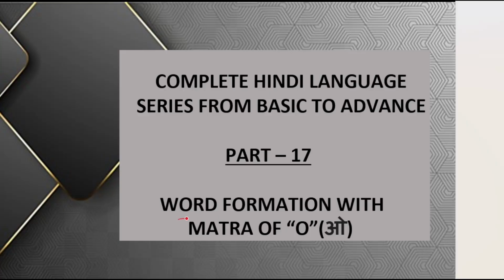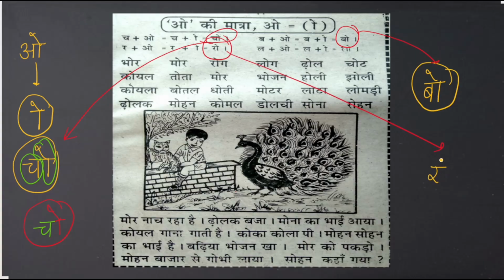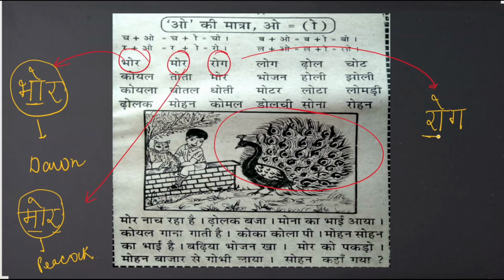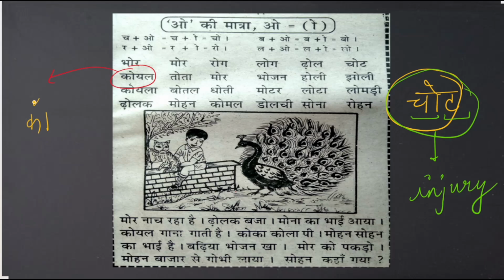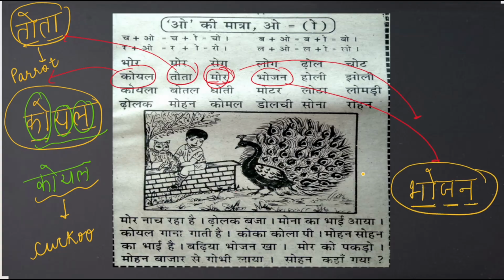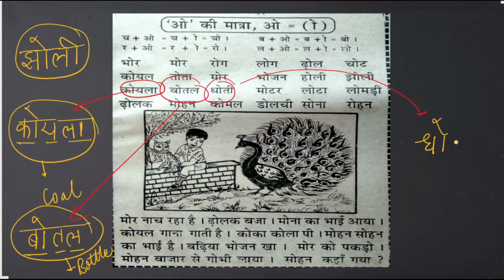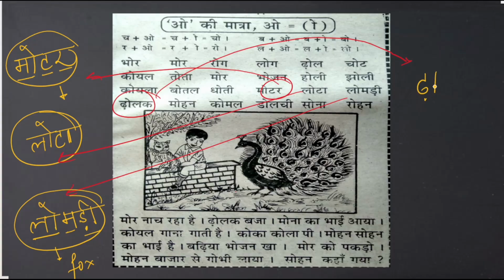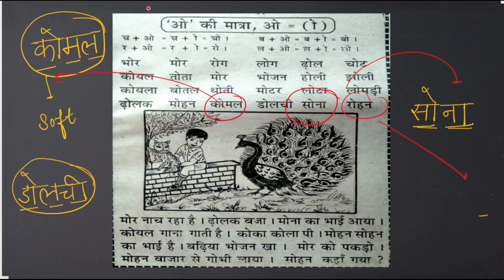Word Formation with Matra of "O" (ओ)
Unlock the secrets of word formation with the matra "O" (ओ) in our latest captivating video! 🌟 Whether you're a language enthusiast or a student aiming to enhance your Hindi vocabulary, this video will guide you through the magic of matras. Discover how the "O" sound transforms simple letters into meaningful words. 😲 Perfect for beginners and anyone looking to master this essential aspect of Hindi, you’ll learn through fun examples and engaging exercises! Leave us a comment about your favorite word! 👇🙏